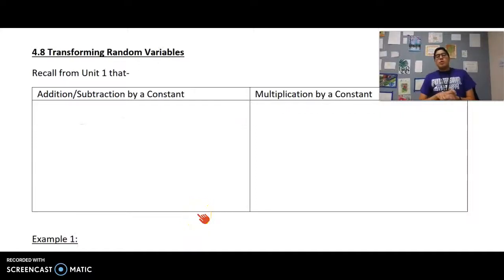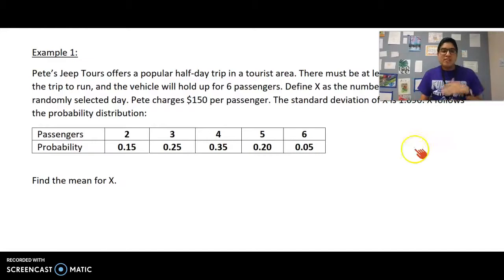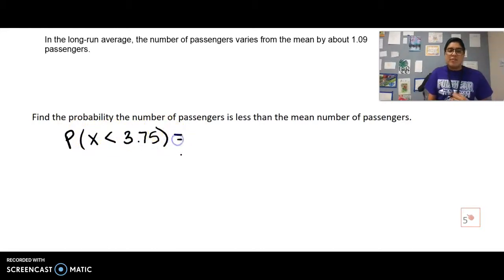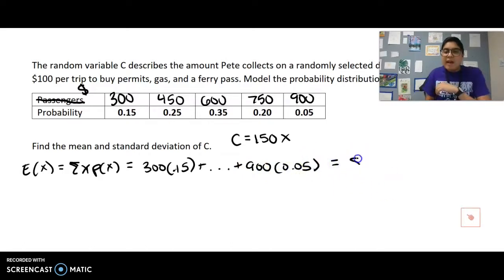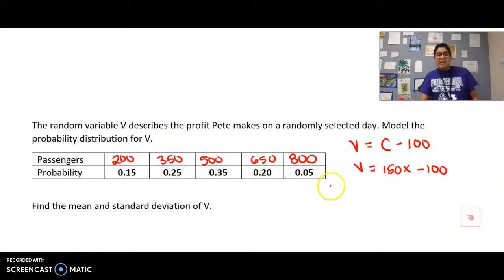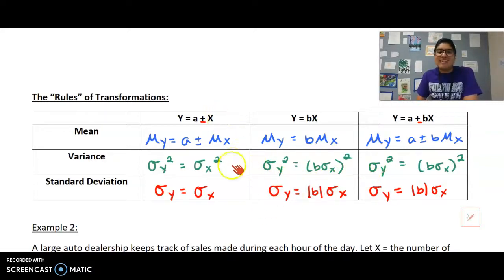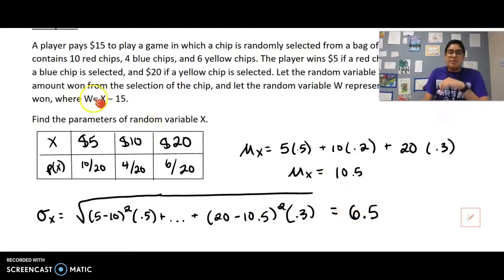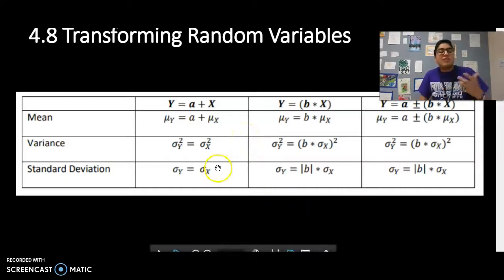4.8 Transform Random Variables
Let's talk about transforming random variables!